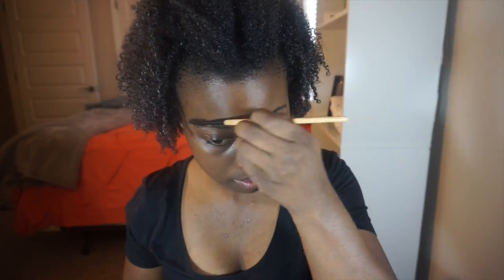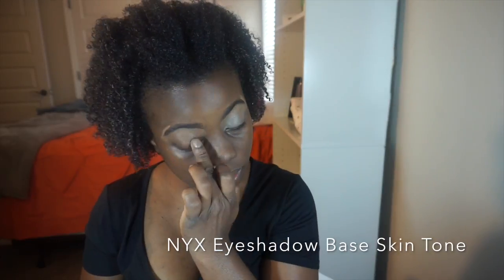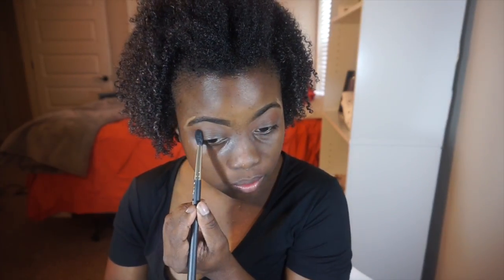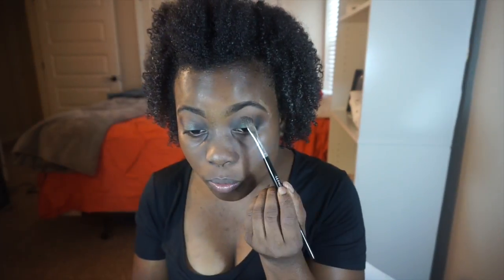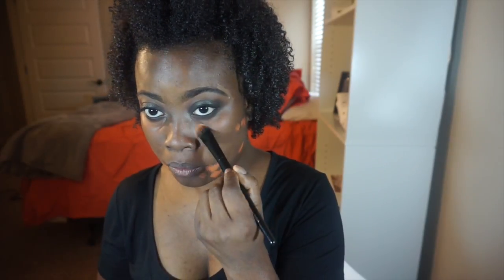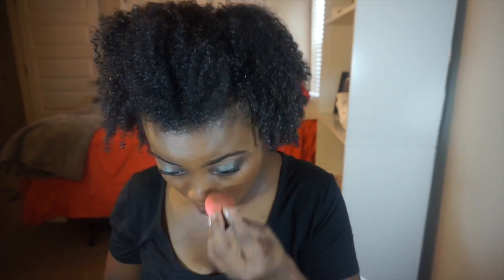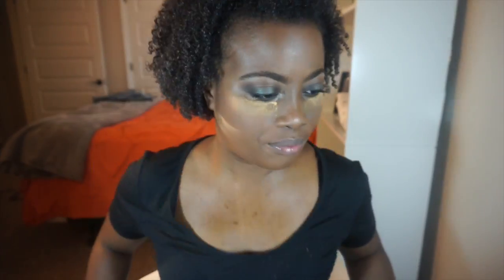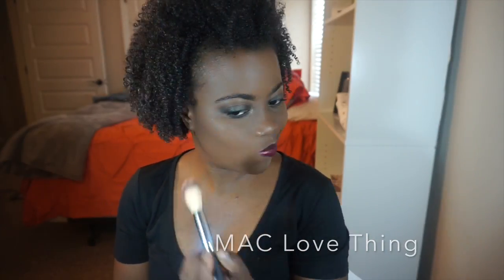GRWM|Basic Saturday Look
This is a peek into my weekend makeup adventures. This is not a tutorial, nor do I consider myself a beauty guru by any means. Just me having some fun and playing around in makeup. I do not wear makeup up everyday and consider it an accessory and an expression of oneself.